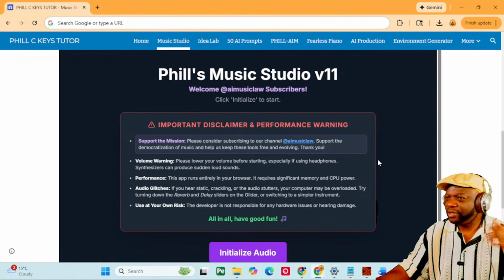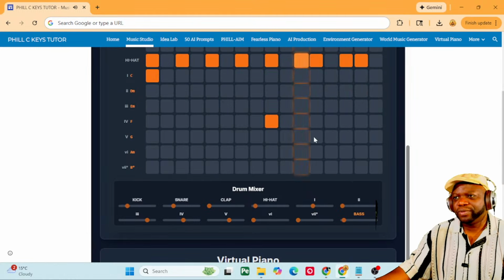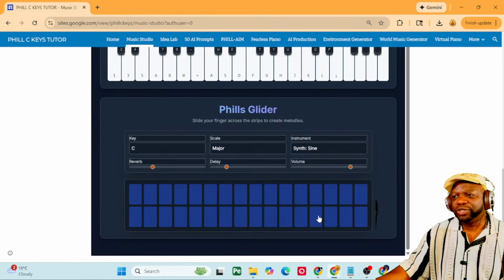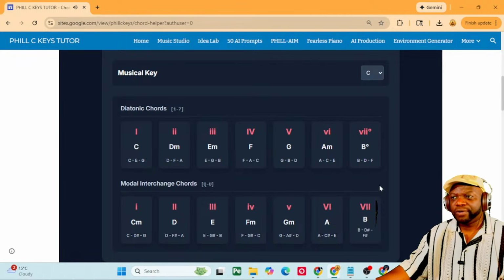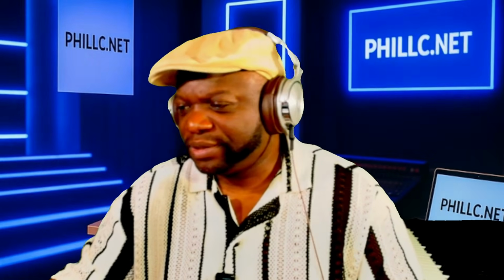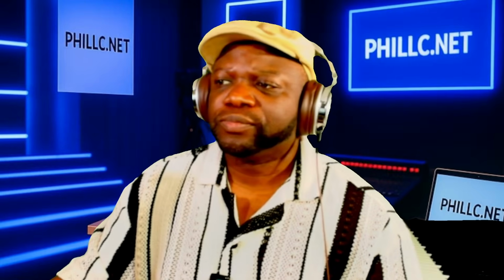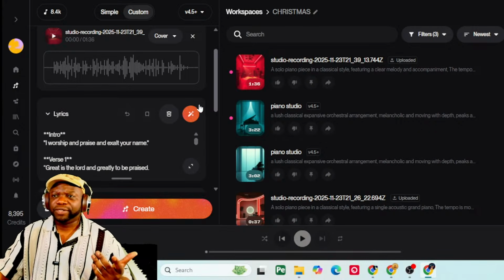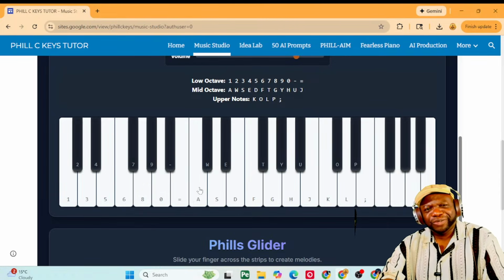FREE Drum Machine! NOW You Can Create YOUR AUDIO Beats for SUNO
UNVEILING THE FREE BEAT MACHINE - NOV 23rd - FREE AT 5000 SUBS
Welcome, my friends! Today marks the official unveiling of my brand-new Music Studio — a simple but powerful browser-based playground where YOU can create your own beats, melodies, and audio ideas from scratch, without relying on AI to generate the initial spark.
In this session, I walk you through every corner of the tool: the drum machine, the piano, the glider synth, audio recording, exporting your creations, and—most importantly—how to bring your ideas into Suno to turn them into full songs. Whether you're a beginner, a beat-maker, or an AI music explorer, this is your new creative sandbox.
This is all about empowering you, democratizing music, and giving you tools I wish I had growing up.
🎯 PURPOSE OF THIS EVENT
• To unveil the first full version of the Phill C Music Studio
• To give creators a hands-on environment for generating original musical ideas
• To show how simple melodies and beats can be magnified in Suno
• To encourage beginners to step into musicianship
• To demonstrate audio-prompt workflows for AI music
• To build confidence, creativity, and joy in the process of making music
✨ HIGHLIGHTS
• 🎉 Grand unveiling of the Music Studio
• 🥁 Live demo of the drum machine (funk, bossa nova, breakbeat, trap & more)
• 🎹 Built-in piano and glider synth walkthrough
• 🎛️ Adjusting volumes, layering instruments, and building dynamic patterns
• 🎧 Live recording, exporting, and downloading your creation
• 🚀 Using your own recording inside Suno for full-song transformation
• 🎼 Creating spontaneous lyrics + Suno remix in real time
• 🔥 Triplet grooves, advanced arrangements, and style influence settings
• 🎤 Jam-along section: playing over your AI-enhanced track
• 🧒 Childhood story: how this tool fulfills a dream of having instruments
• 🌍 Democratization of music — encouraging everyone to create
• 🎁 Sneak peek: upcoming sampler tool with drag-and-drop superior sounds

Contents
•  0:04 – The Great Unveiling / Welcome
•  1:44 – Entering the Music Studio
•  2:31 – Initialize Audio & Drum Machine Reveal
•  2:45 – Style Selection & Trap Demo
•  4:08 – Adding Piano & Jamming Over Beat
•  4:58 – Funk Style & Glider Synth
•  7:39 – Building Patterns & Live Recording
•  9:17 – Downloading the Recording
•  9:50 – Uploading Audio Into Suno
•  11:47 – Quick Lyrics & Style Setup
•  14:09 – First Suno Result
•  15:46 – Keys, Scales & Jam-Along
•  19:48 – Second Suno Remix
•  27:46 – Democratization & Childhood Story